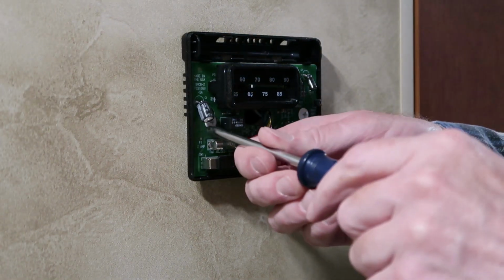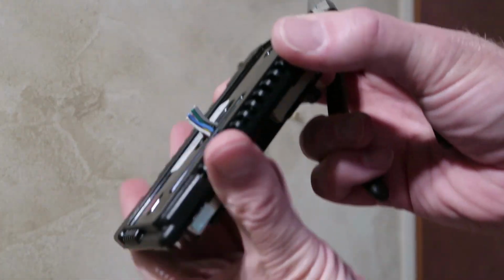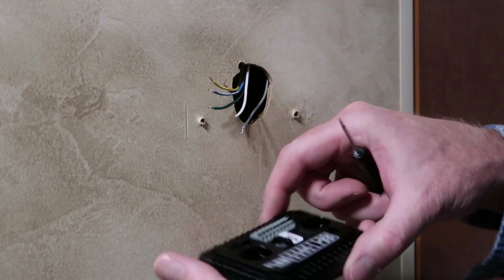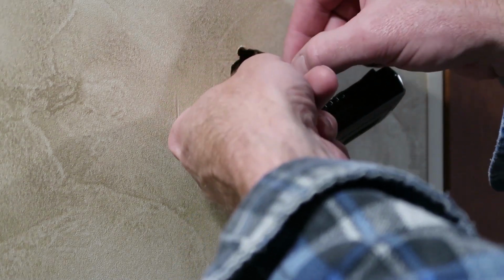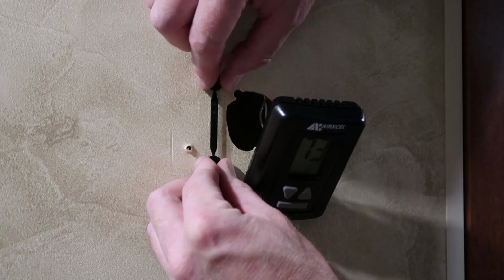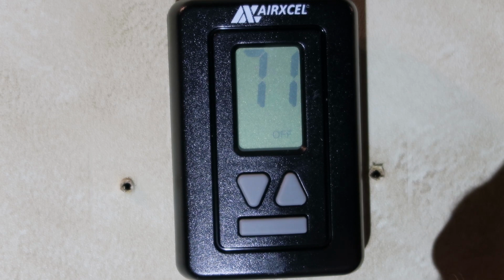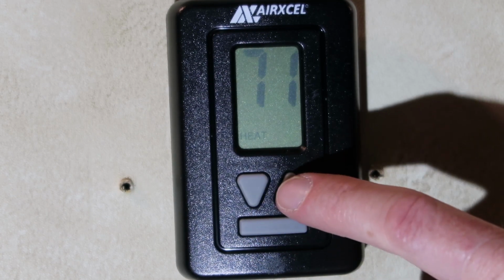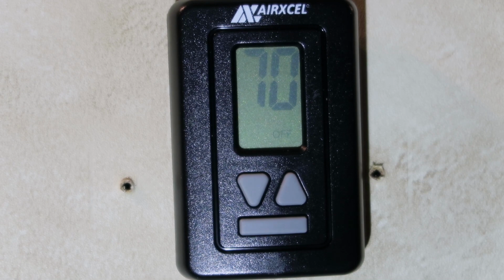RV Digital Thermostat installation, 9430-3382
Replacing the original analog RV thermostat with a new digital RV thermostat.

I used the Coleman Airxcel 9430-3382 thermostat
It's a heat / cool thermostat and controls the furnace and A/C in my RV.

RV Upgrade ideas
Cargo Trailer Accessories and Upgrades
Trailer Maintenance and Upgrade Items
RV Solar and DC Electrical Upgrades
Starlink Accessories
RV Essentials
RV Maintenance
Camera Gear and Accessories